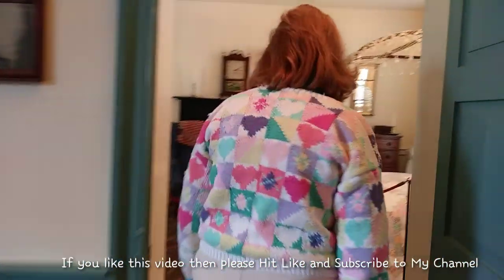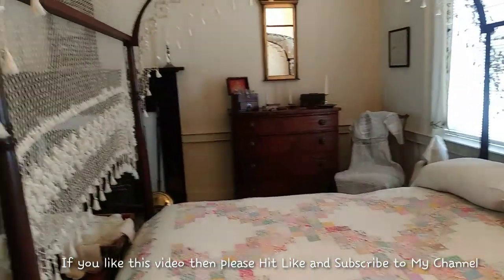SAPPINGTON HOUSE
Welcome to Sakina's Travel Diary.

Today we are at Thomas Sappington House Museum in Crestwood, Missouri.

Tours of the house are available from 11 a.m. to 2:00 p.m., Wednesday through Friday.  Admission to the Sappington House is $5.00 for adults and $1.00 for children. Special group tours of the house may be arranged.